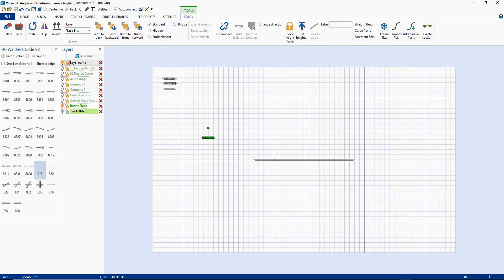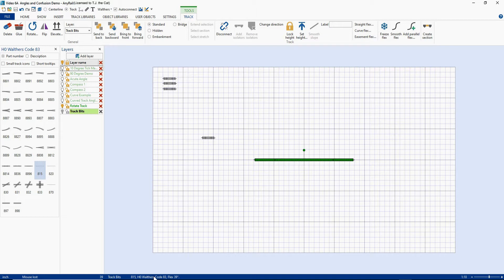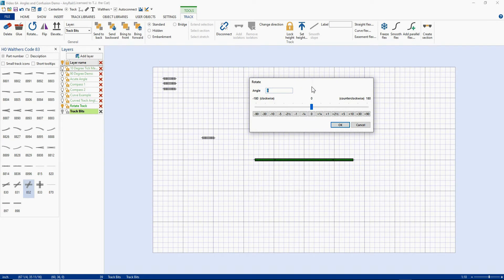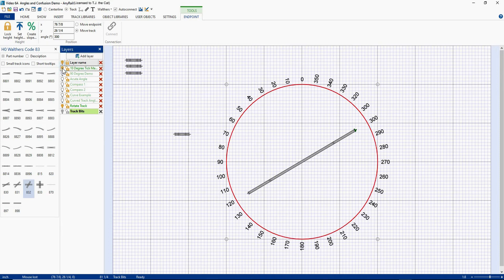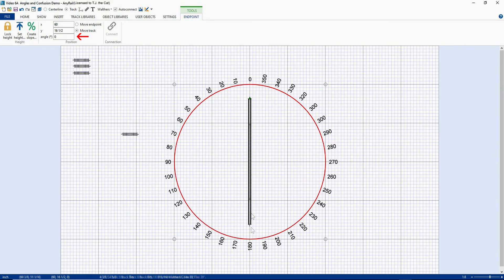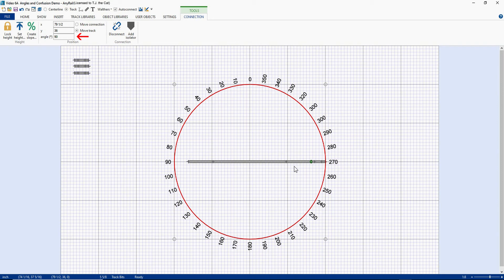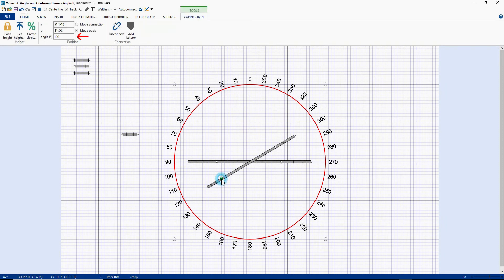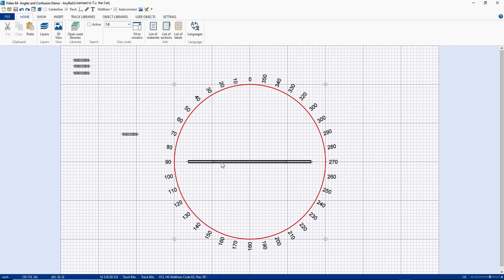AnyRail6 Tutorial Video 6A: Angles and Confusion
I attempt to explain how to obtain the angle of any piece of track in your design. This is necessary if you wish to place a precise curve in an obtuse or acute angle. The math may be crude but it does work.